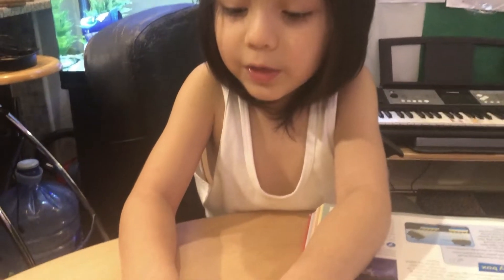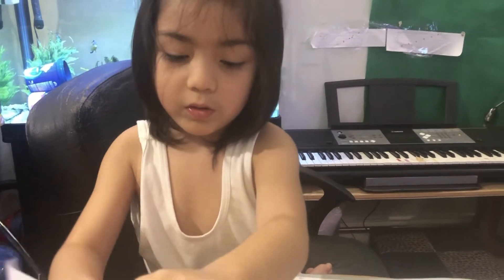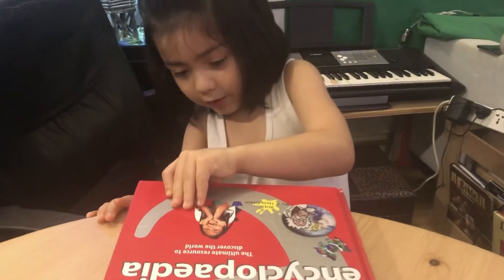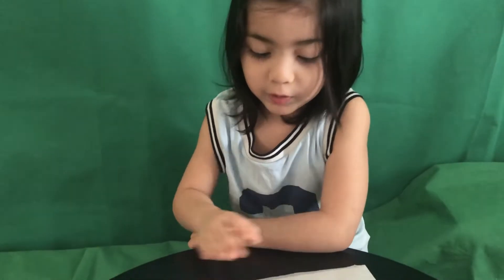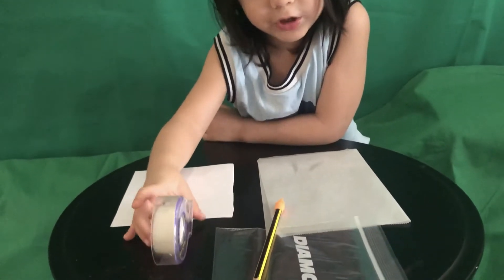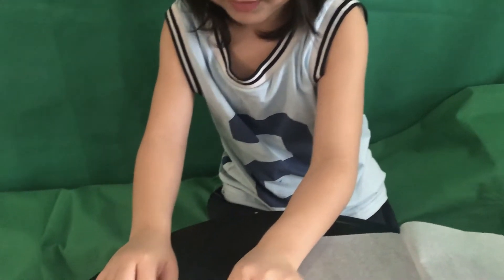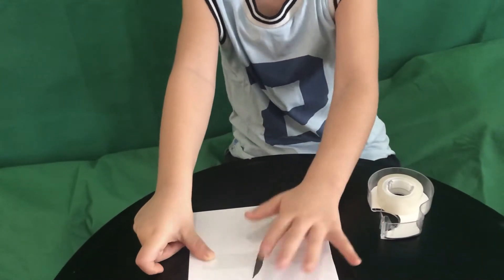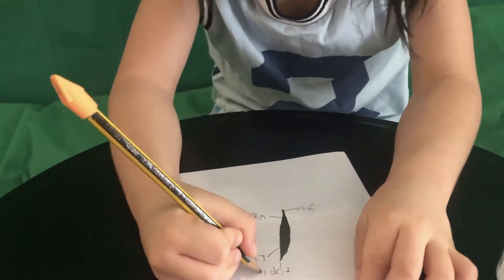Herbarium (Leaf Cataloging)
Watch as I create my herbarium, tell you the supplies needed, and label the parts of the leaf. I really enjoyed this science activity and I hope you will too.